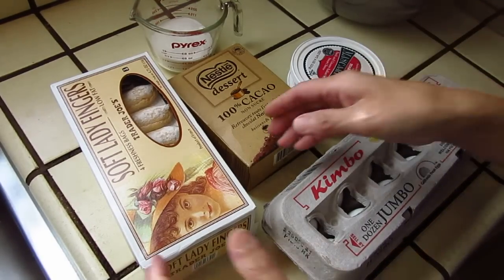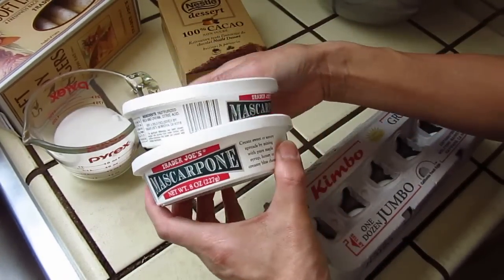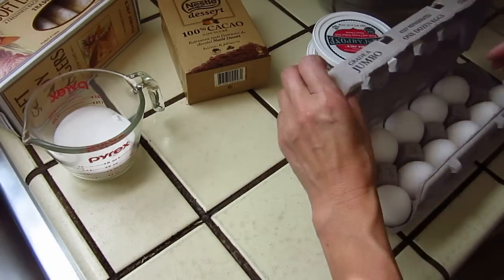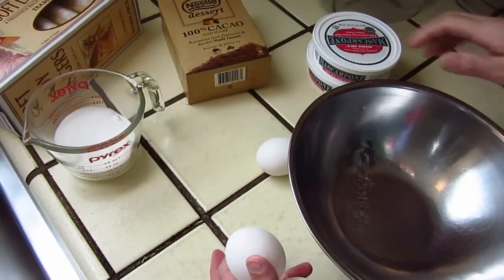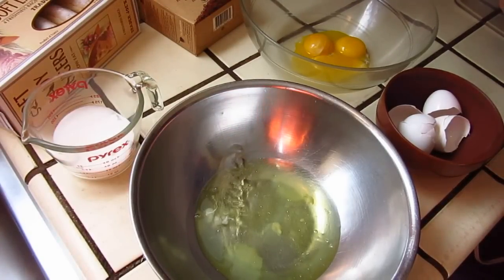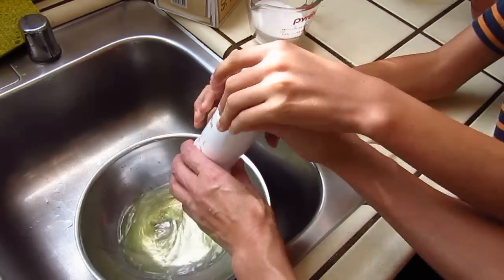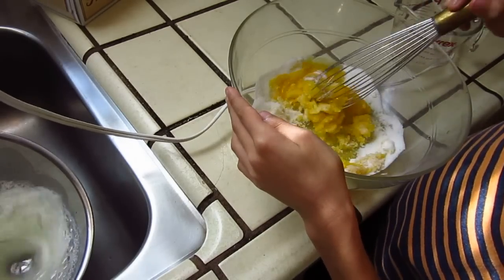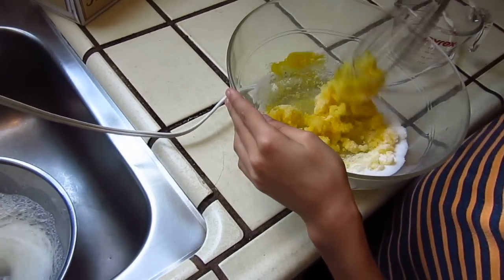Cooking - tiramisu 01